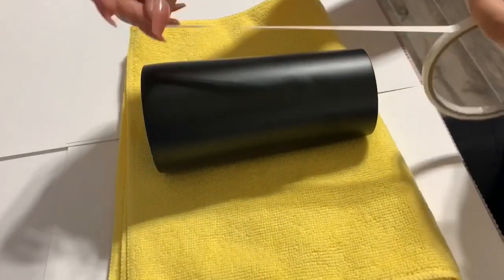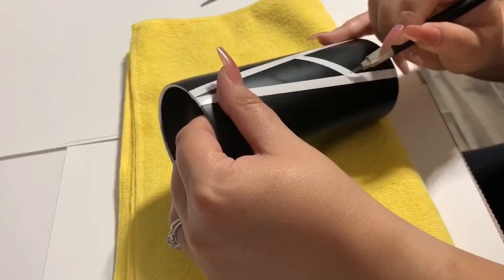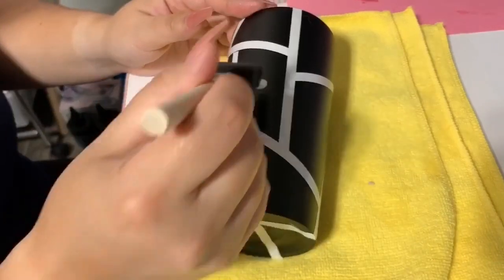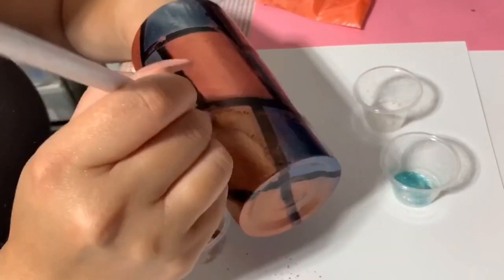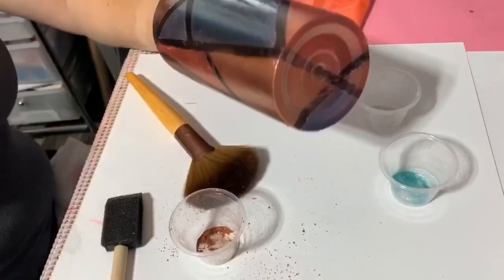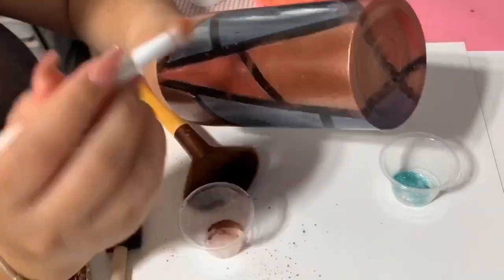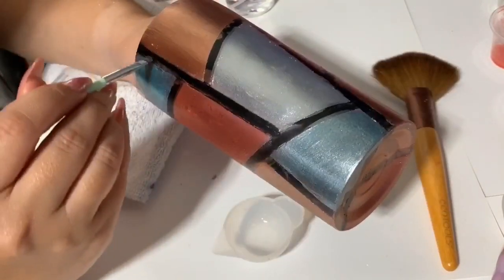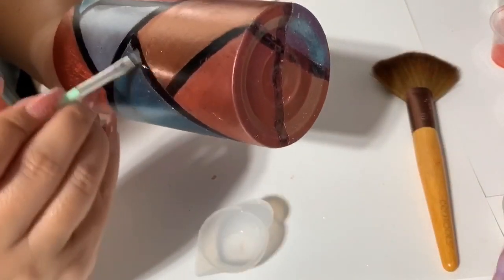How to Make a Faux Stained Glass Tumbler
How to Make a Faux Stained Glass Tumbler.  This is a very cool epoxy tumbler technique on how to create a Stained Glass Look using Magic Moon Micas.  This cosmetic grade mica powder creates a gorgeous sparkle that videos and pictures never do them justice.  After applied with epoxy the Mica transforms into captivating colors!
For more mica inquiries please visit our We have over 300 micas ranging from chameleons, color-shifting, glowing, and custom-mixes.  We also carry resin, molds, dyes, epoxy tools and much more.
If you would like to show off your crafting skills, every month we have a, “Color Challenge” on our Facebook Page.  We sell a package deal which can include but not limited to specific Magic Moon Mica colors, a tumbler, and a waterslide decal or glitter.  and go under the, “Pixie Kits” category then come join us on the Magic Moon Micas Facebook Page and show us your skills!
Mica Colors used in this video are:
Serendipity
Ophelia
Rose Gold Baby Cheeks
Apparition
Come join us to Create Something Magical!